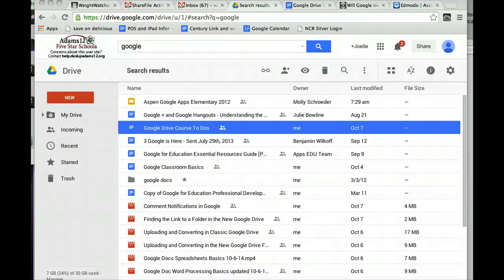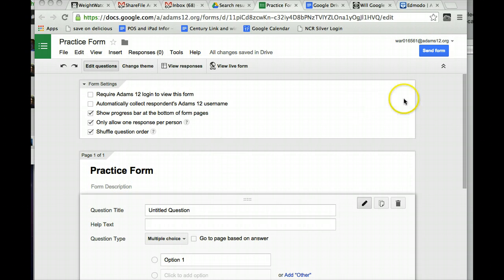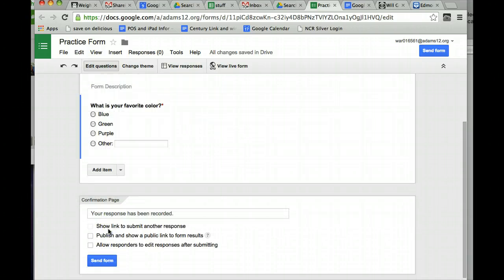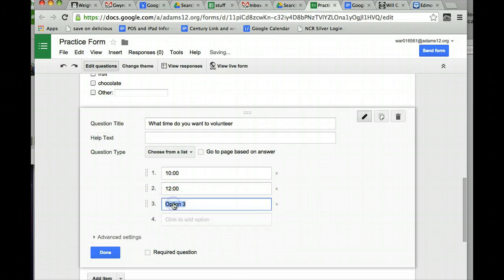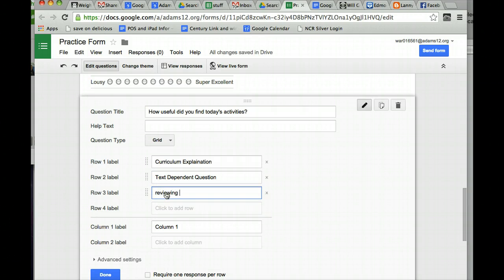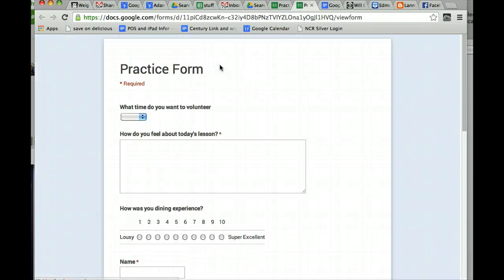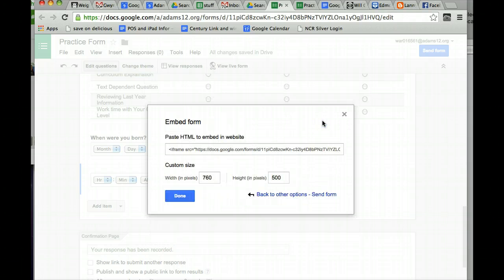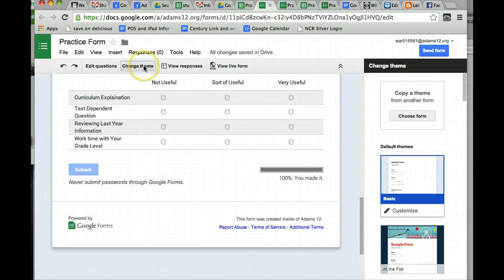Google Form Basics Fall 2014